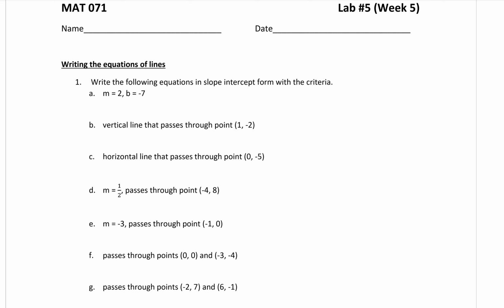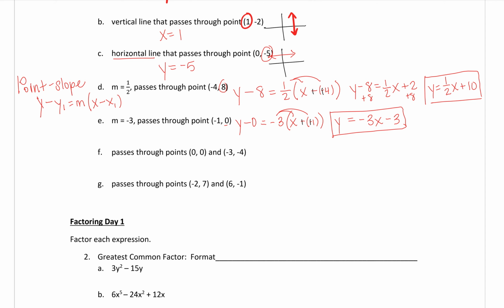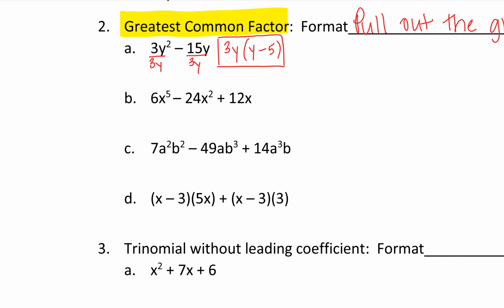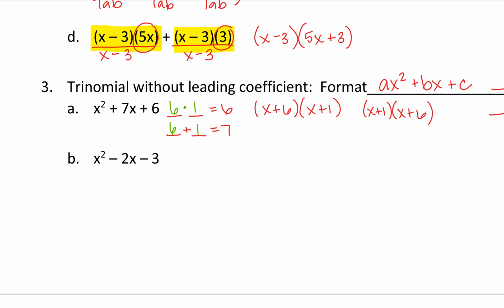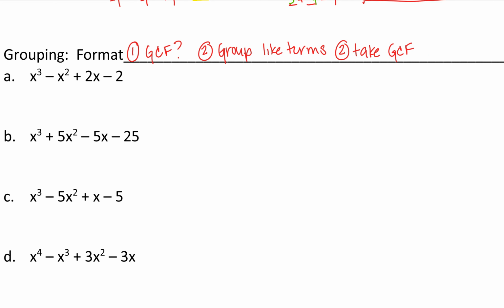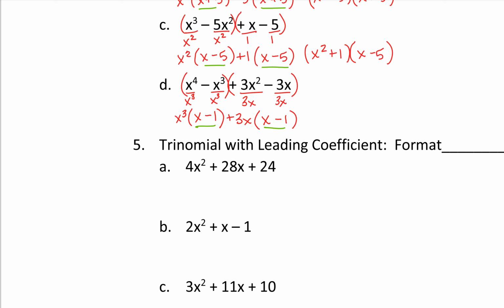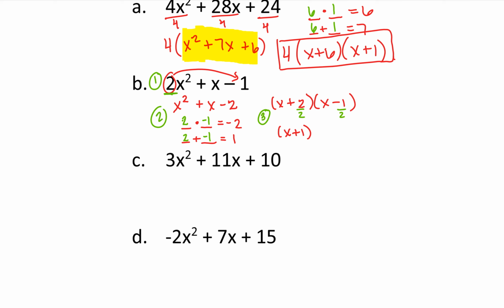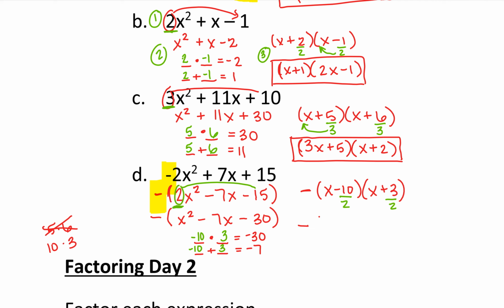Lab 5 Q1-5